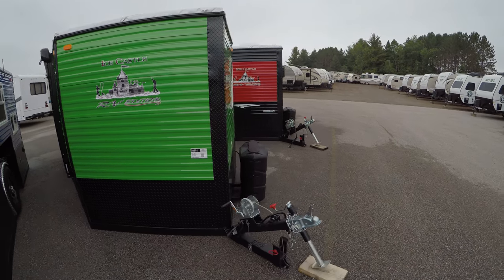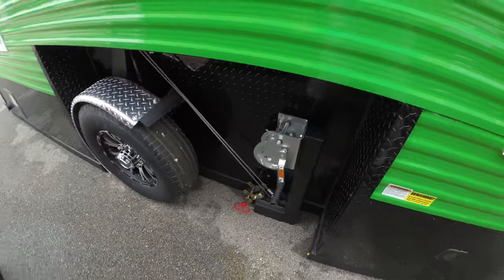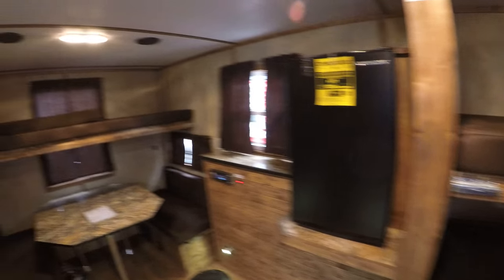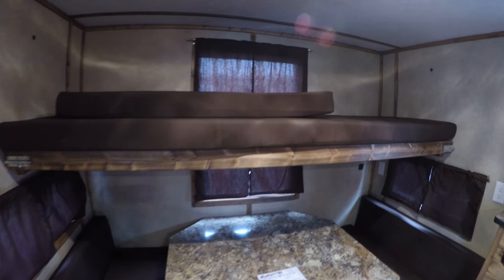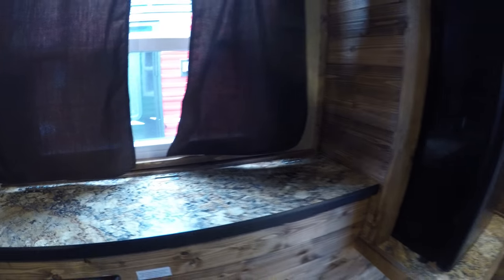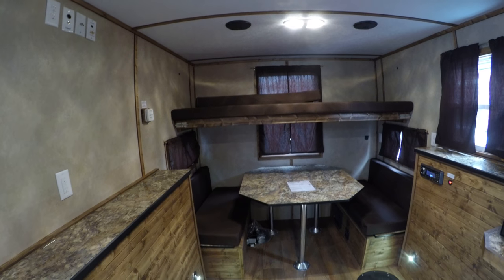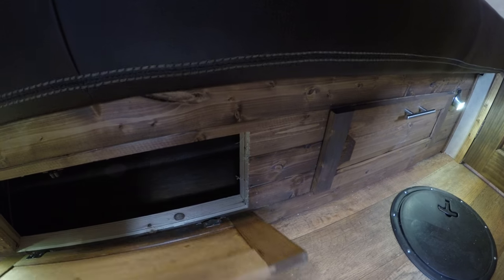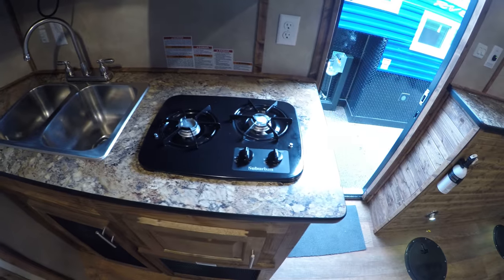2019 Ice Castle 17RV Limited Edition Fish House/Travel Trailer